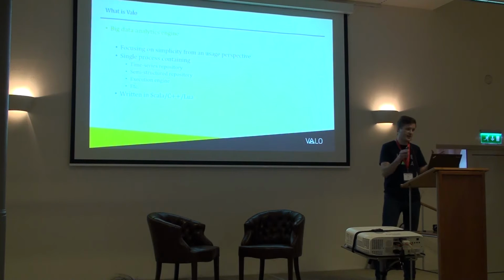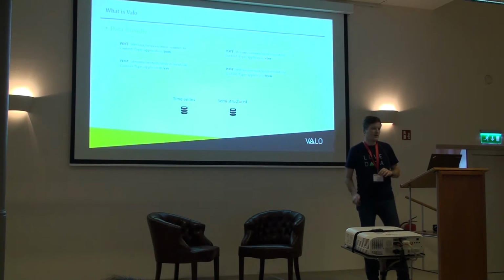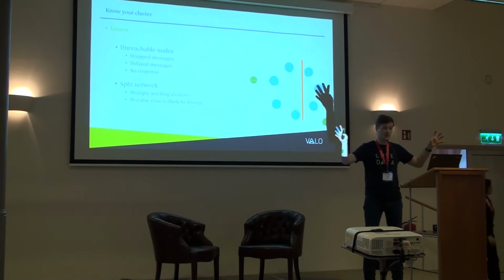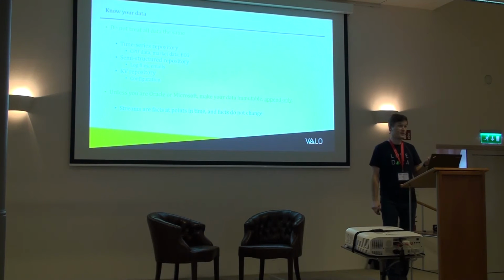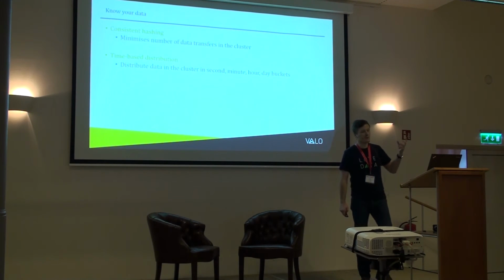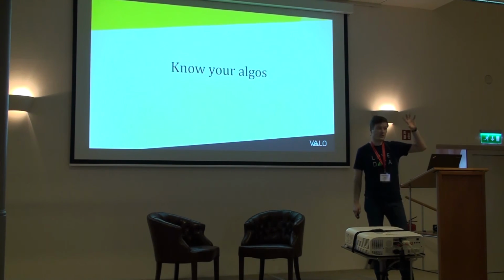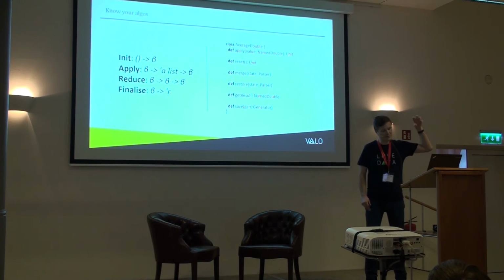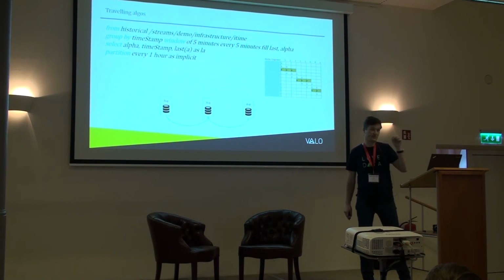"Einstürzenden Neudaten: Building an Analytics Engine from Scratch", Tobias Johansson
"Einstürzenden Neudaten: Building an Analytics Engine from Scratch", Tobias Johansson, Lead Developer at Valo.io

About the Author:
Tobias is technical lead developer for Valo.io in London. He has a background in the financial sector as a front-office developer but changed track in 2013 to be part of a team building a new real-time analytics platform from the ground up. His goal is to outlive the JVM and his tea addiction. This is his first appearance on the conference scene as a speaker.